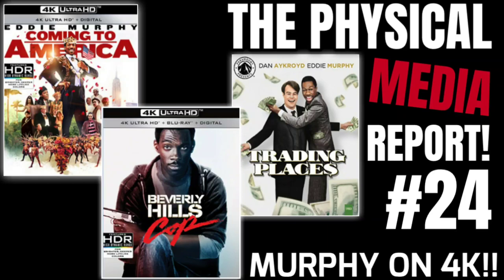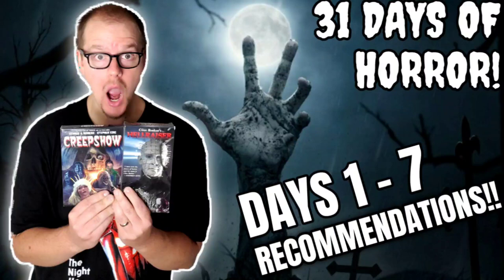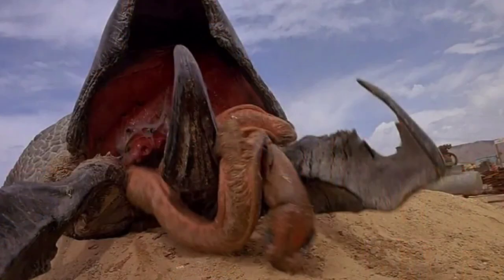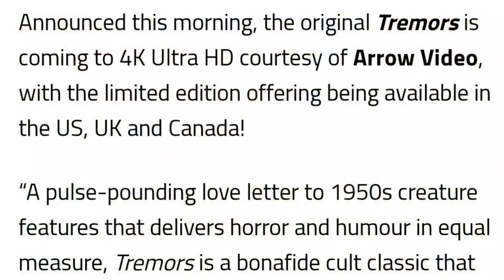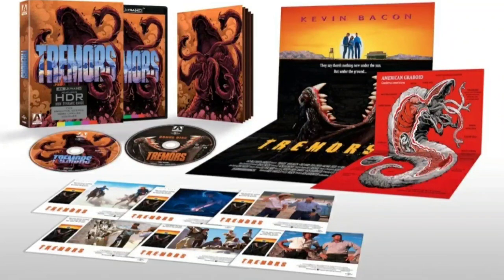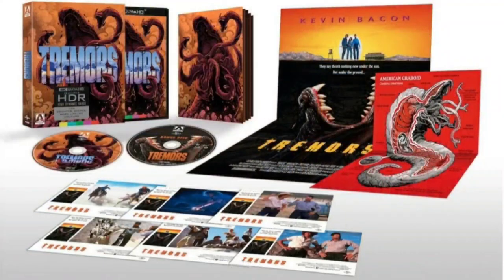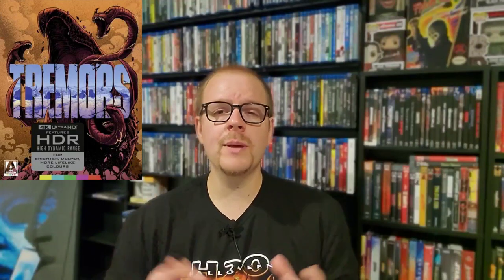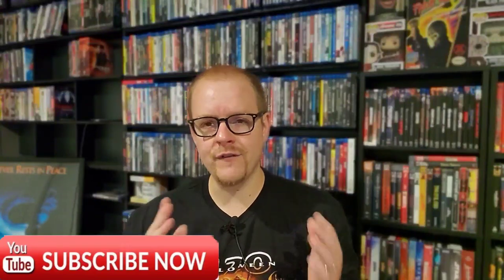TREMORS 4K ARROW VIDEO SET! - SPECIAL FEATURES REVEALED!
Arrow Video has just announced their new December slate and with it brings a healthy amount of sub terranean creatures with 1990's "Tremors" on 4k! Join me in this video as I break down the contents and special features in this amazing exclusive set!